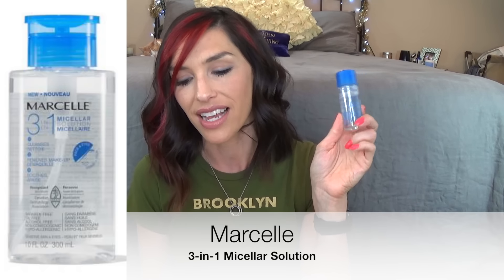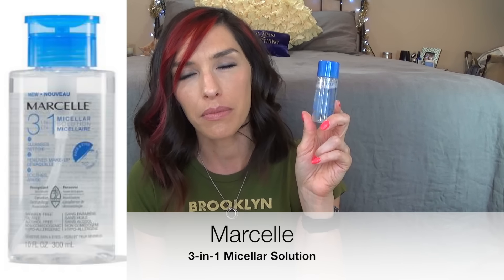Birchbox vs Ipsy April 2016 Unboxing and Review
Ipsy vs Birchbox for the month of April!

Here are all the products mentioned in this video:
amika Un.Done Texture Spray
Au Naturale Cosmetics Trio Set
Dr. Jart+ Liftra™ Contour Cream
Marcelle 3-in-1 Micellar Solution
Odacite Black Cumin + Cajeput Serum Concentrate
L.A.B.² - Live and Breathe Beauty Just Blending In Brush
NUDESTIX Lip + Cheek Pencil in Mystic
Probelle Nail Lacquer in “In Or Out”
Benefit Cosmetics They’re Real! Tinted Lash Primer
pur~lisse Beauty Blue Lotus + White Tea Sheet Mask & Blue Lotus + Seaweed Sheet Mask

BECCA Ultimate Coverage Complexion Crème in Buttercup
BECCA Under Eye Brightening Corrector
Maybelline Instant Age Rewind Concealer in Light
Too Faced Cocoa Contour Chiseled to Perfection
Tarte Tartelette Eyeshadow Palette
Au Naturale Cosmetics Cream Shadow in Ivory
Marc Jacobs Beauty The Sky Liner — Petite Highliner Gel in Midnight in Paris
2B Colours eyeliner in Black (waterline only)
MAC Cosmetics Mascara
L'Oreal Brow Gel